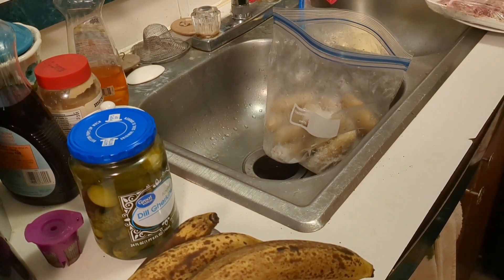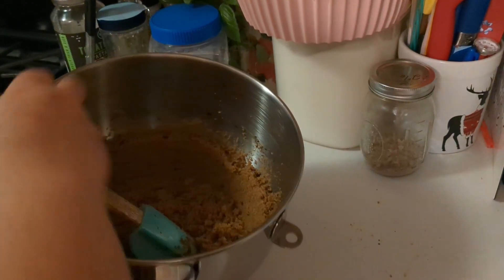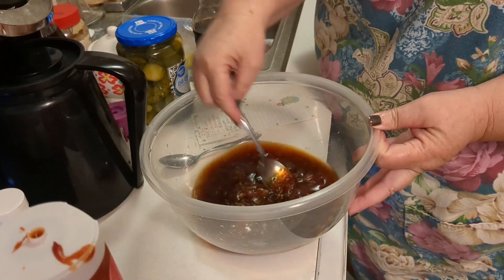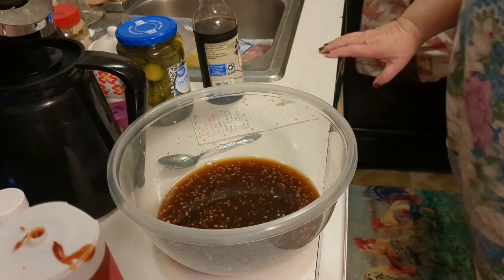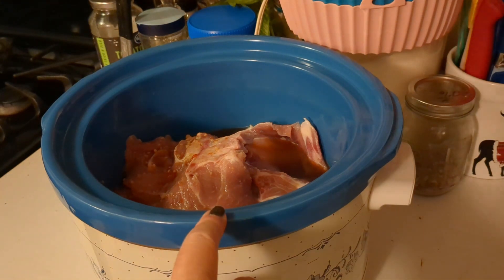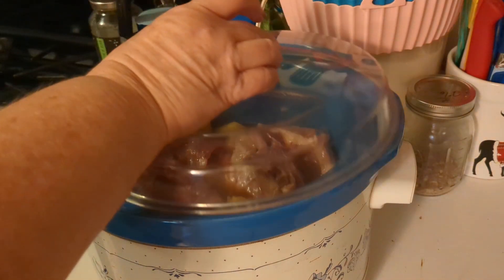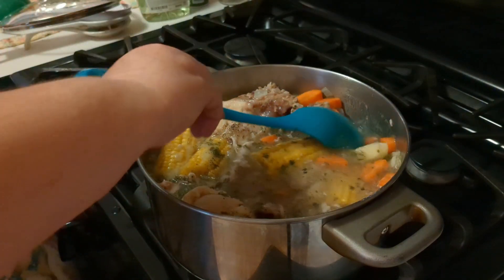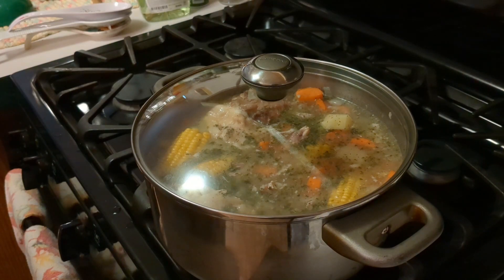Marathon of cooking! Chicken and Vegetable Soup and Hawaiian Pork Chops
food budgetfriendly homemadefood foodbank homemade cooking communitypantry On this day I wanted to get things done, preserved and meals on the table. I made two Hawaiian Pork Chops and Chicken vegetable soup along with freezing the bananas I received from a previous food bank haul. I was tired at the end of the day!
Hawaiian Pork Chops Recipe:
2 lbs porkchops
1 can pineapple chunks
1/2 cup chopped onions
1/2 cup chopped bell peppers
1/2 cup soy sauce
1/3 cup brown sugar
1/4 cup ketchup
3 tbs lemon juice
2 tbs minced garlic
1/2 cup water
2 tbs corn starch
1tsp salt
1 tsp pepper
Place all but the corn starch in the crockpot. Cook on high for 3-4 hour or low for 6-8 hours. Open crockpot up flip to high and mix corn starch with 1/4 cup water. Slowly add into the crock pot and stir as you pour it in. Simmer for 5 minutes or until the sauce thickens. Serve over white rice.
Chicken Soup Recipe
4-5 pieces of chicken legs and thighs
4-5 medium to small potatoes cut into chunks
3 large carrots cut into chunks
1/2 cup chopped bell peppers
1/2 cup chopped onions
4 small ears of corn
1 tsp salt
1 tsp pepper
2 tbs garlic
lemons or limes
Place everything into the pot and add water to desired amount. Let simmer for 45 minutes to an hour until the chicken is done and the carrots and potatoes are tender. Serve in soup bowl and squeeze lemon or lime juice on top the soup. Enjoy!